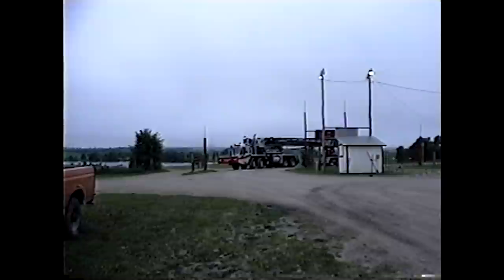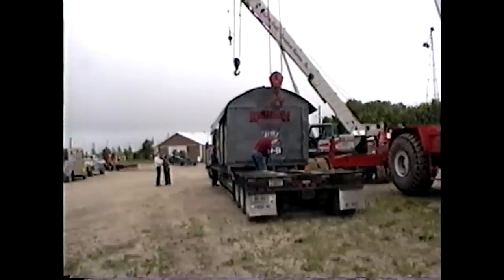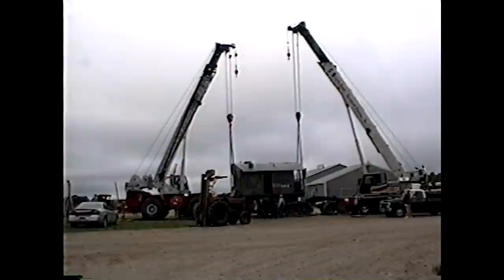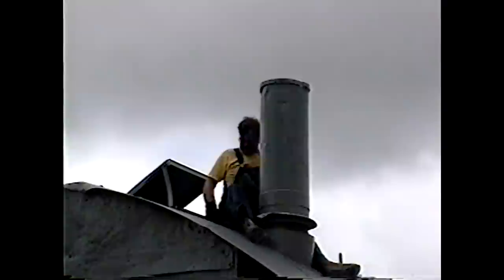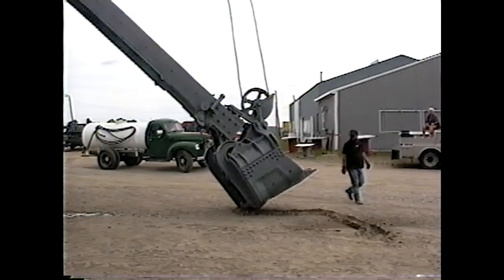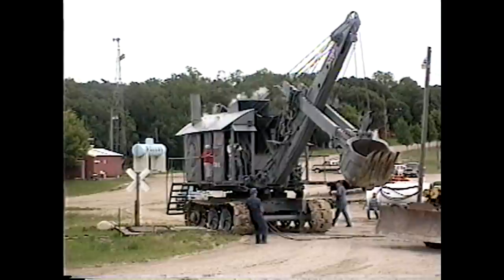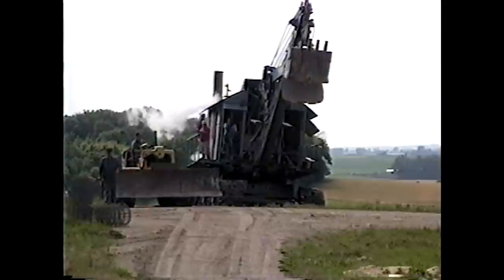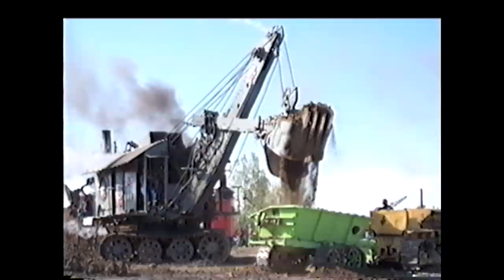From The Archives: Assembly of the Bucyrus Erie Steam Shovel